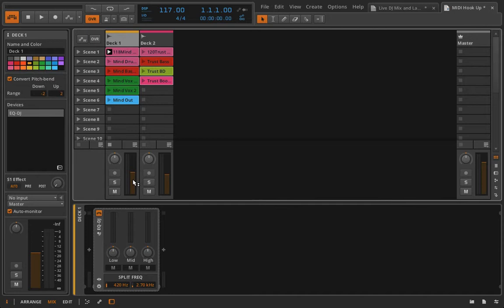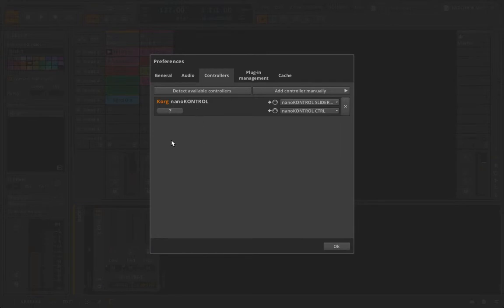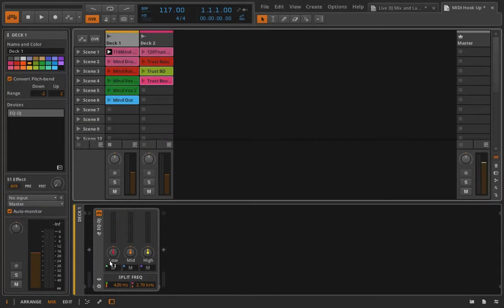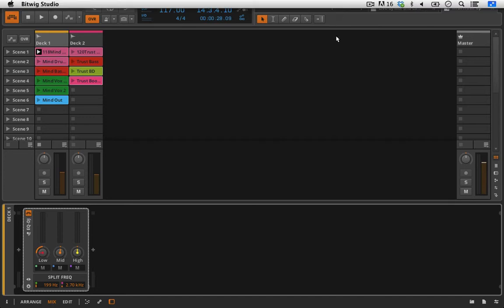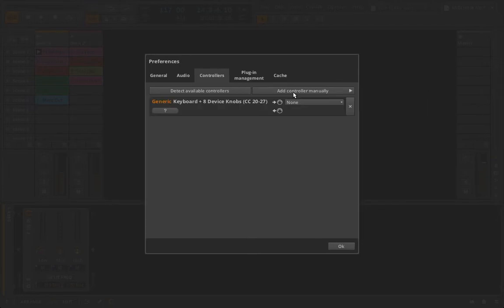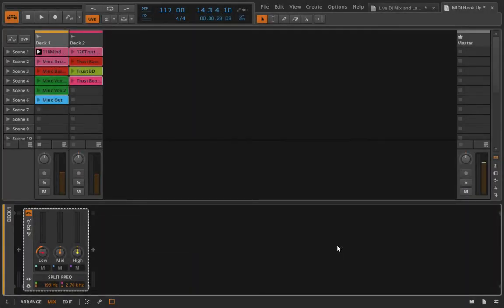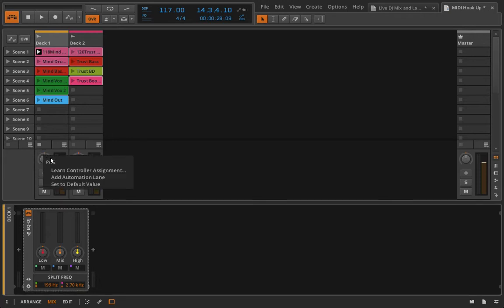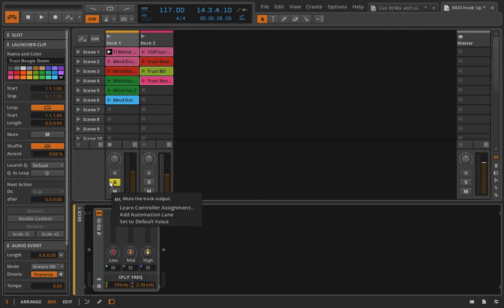Bitwig Studio & Music Production Course - 2.21 - DJ Live with Bitwig Part 5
In this lesson we hook up a MIDI controller with Btwig Studio. Moving forward you don't need a MIDI controller but I will be using one in the examples.